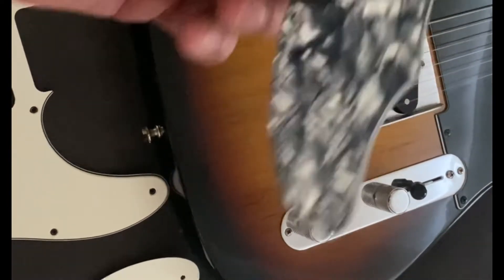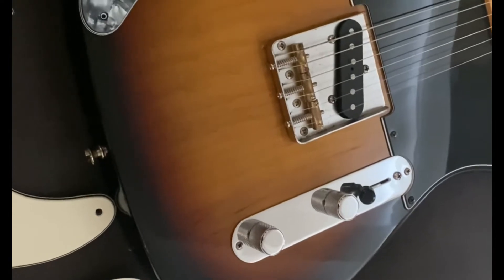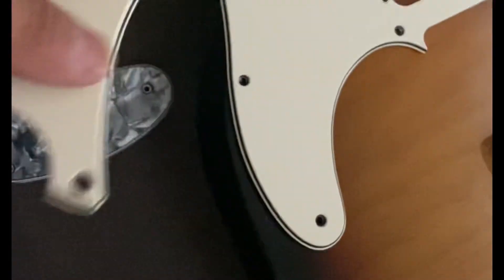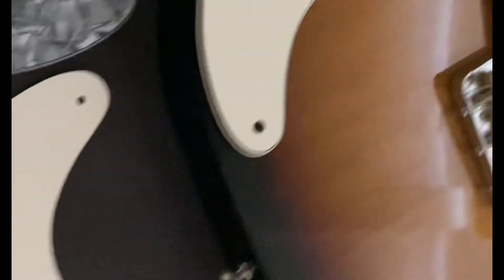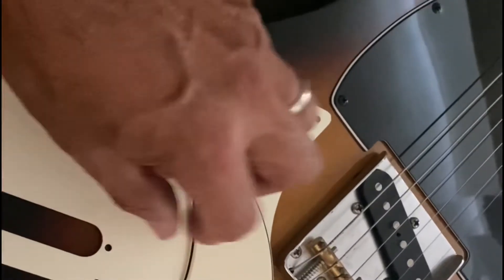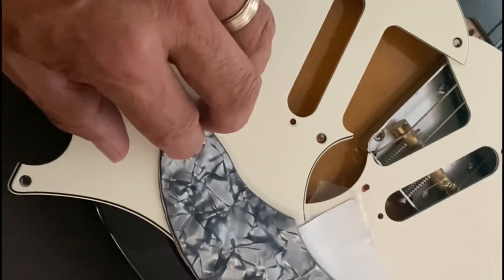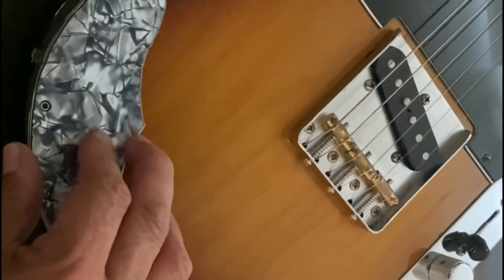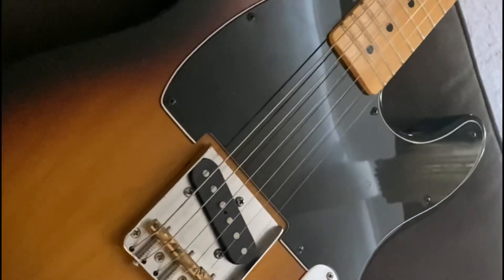How To Make A Custom Armrest For Your Telecaster. Esquire or Partscaster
I will show you how to make your own custom telecaster armrest. You will need 2 pick guards to make this. Be extra careful when cutting. Make cuts wider and grind to finish if necessary. Drill pilot holes on guitar before screwing on to prevent cracks on finish. These armrests will be great on any Telecaster or a custom partscaster.

Deer Park Farmstead other platform links

We are always teaching ways to better your farm systems to be more efficient. Better time management so you can tend to projects